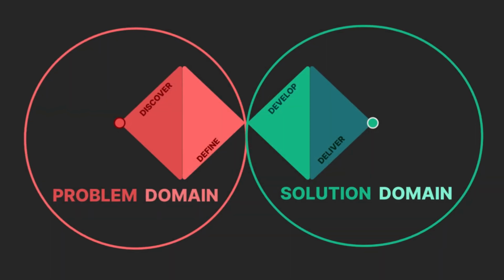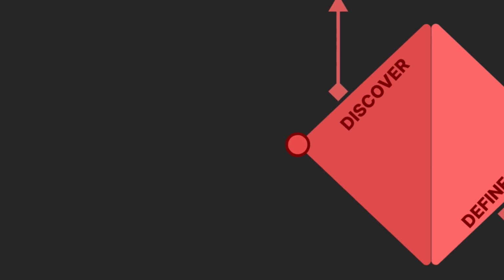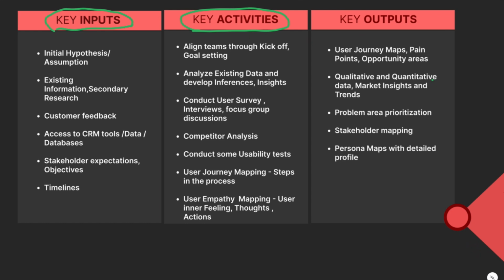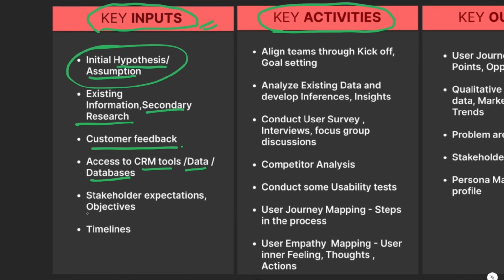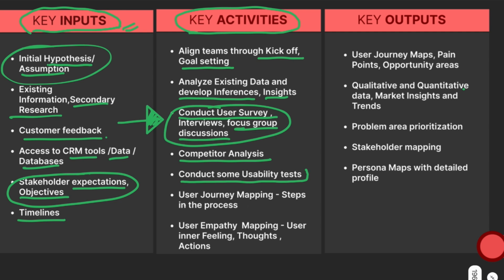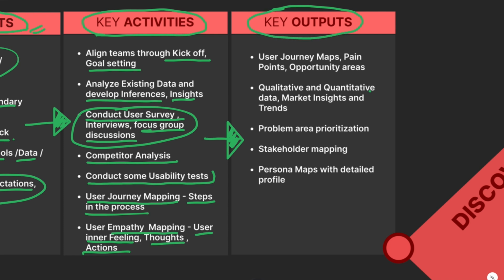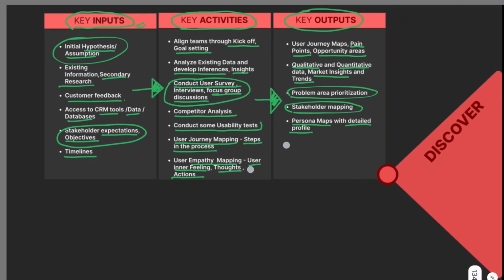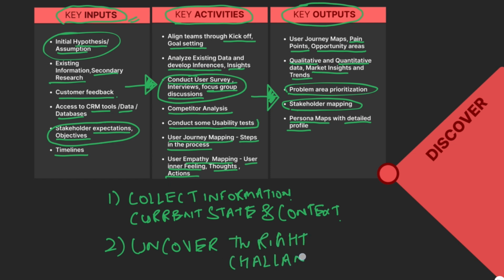Discover Design Issues | Discovery Process | Design Thinking | UX | Problem-Solving Secret Sauce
The Secret Sauce of Problem Solving: Mastering the Discover Phase.
Unlock the secrets to successful innovation with the Discover Stage of Design Thinking! 🚀 Learn how to uncover the right problems, break biases, and extract actionable insights through research-driven strategies. From user empathy mapping to competitor analysis, this video walks you through essential inputs, activities, and outputs that set the stage for impactful solutions.

✨ Watch now and start solving problems that truly matter!

//TIMESTAMPS
0:00 - Intro music and problem statement (90% of product/innovation ideas fail) [music]
0:09 - Exploring the role of bold questions and curiosity
0:16 - Cutting through noise to uncover real problems
0:21 - Understanding genuine user needs beyond words
0:27 - Staying relevant and actionable in a changing world
0:33 - The Discover phase as a foundation for innovation
0:49 - Transition to the main content and video welcome
0:57 - Recap of the design thinking framework (problem vs. solution domain)
1:02 - Diving into the Discover stage (research-first design principle)
1:13 - Key tools and mindset for understanding the problem
1:30 - Starting with an initial hypothesis or assumption
1:41 - Importance of understanding inputs for Discover activities
2:00 - Essential inputs: hypothesis, secondary research, customer feedback, CRM data, and stakeholder expectations
2:43 - Key Discover activities: kickoff, analyzing existing data, surveys, interviews, and focus groups
3:02 - Competitor analysis (SWOT)
3:30 - Usability tests and user journey mapping
3:47 - Empathy mapping (understanding user feelings, thoughts, and actions)
4:06 - Outputs of the Discover phase: pain points, opportunity areas, market insights, trends, and stakeholder mapping
4:39 - Persona mapping to profile target audience behaviors and needs
4:50 - Objectives of Discover: understanding current state and uncovering key challenges and opportunities
5:04 - Foundation for the next phase (Define stage)
5:11 - Closing remarks and teaser for the Define stage
5:22 - Outro music  [music]